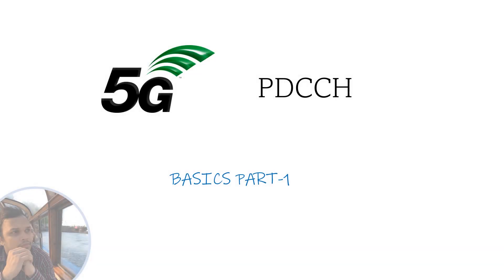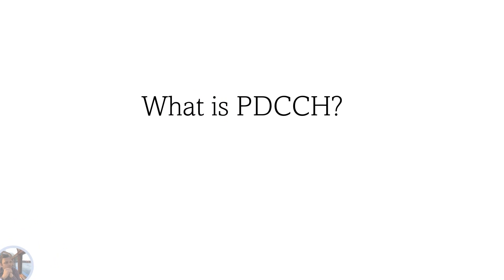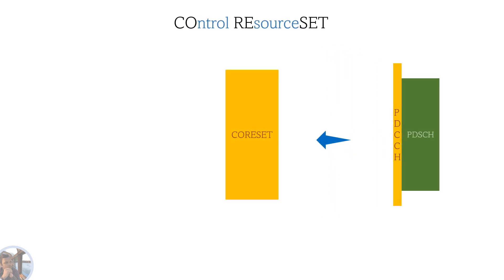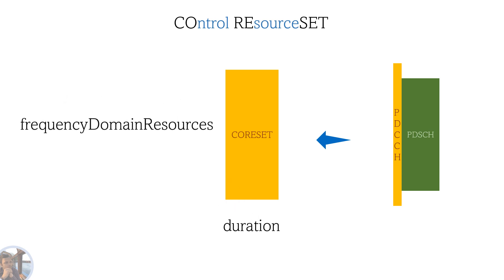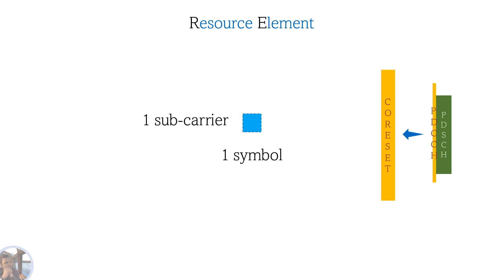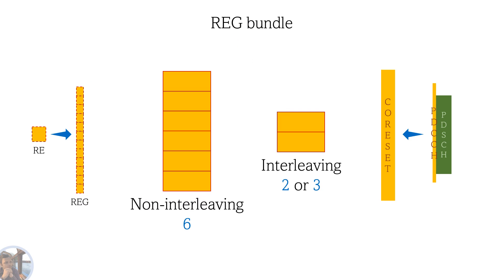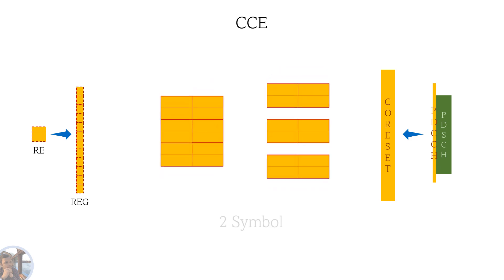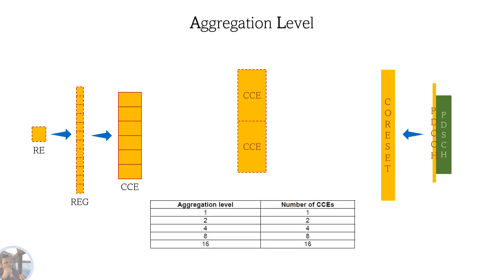5G NR Physical Downlink Control CHannel (PDCCH) - Part 1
This video is "Part 1" of the 5G NR "physical downlink control channel" (PDCCH) series (3GPP TS 38.211): CORESET, CCE, Aggregation Levels (AL), Interleaving, REG